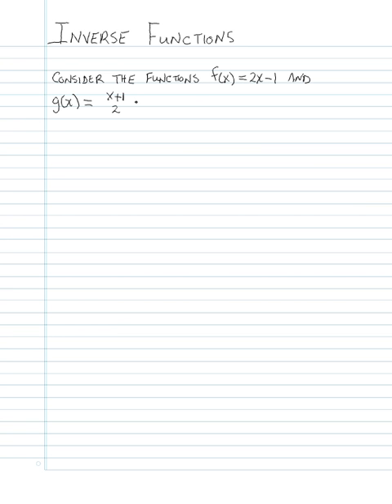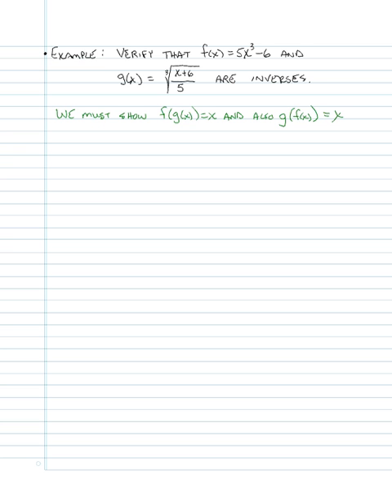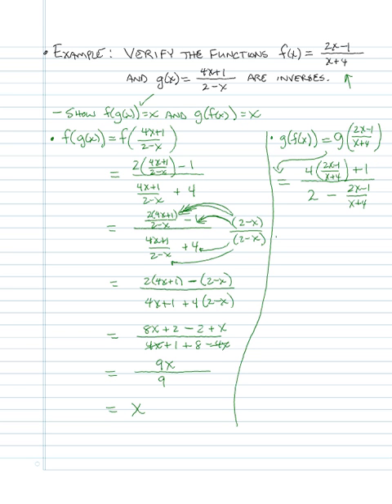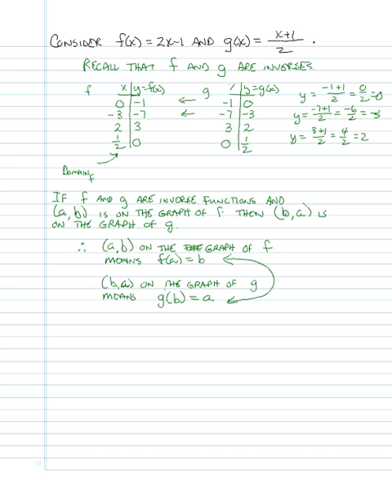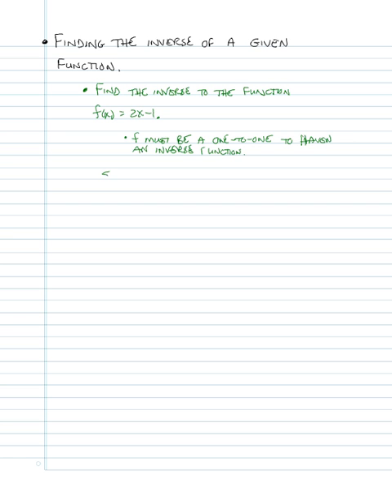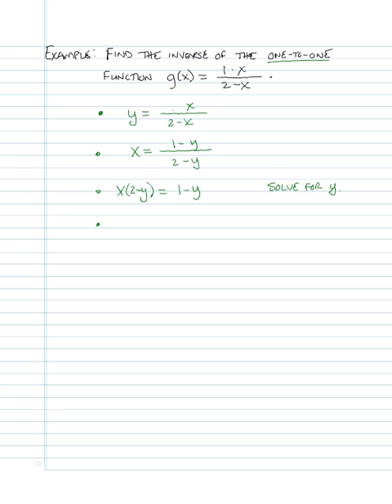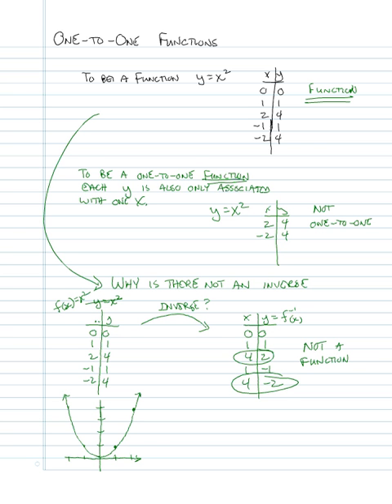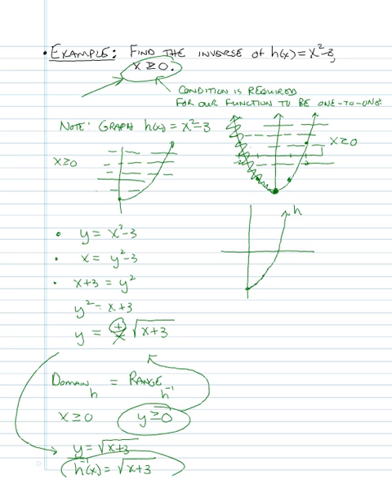5.2 Inverse Functions